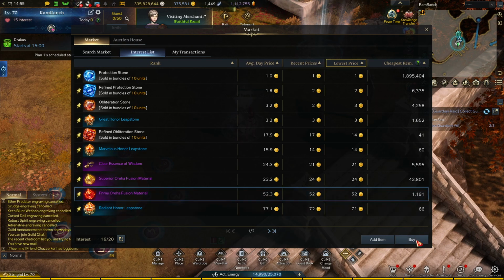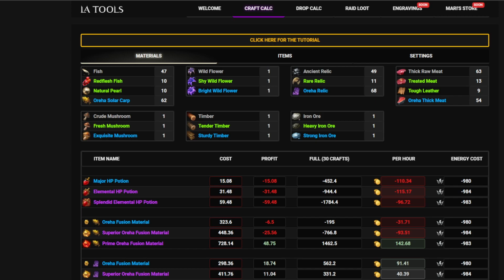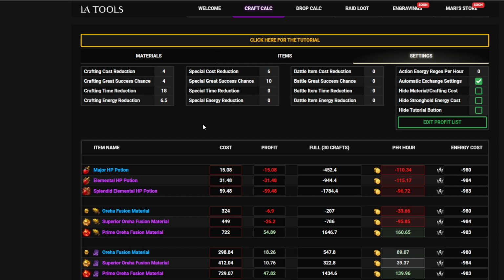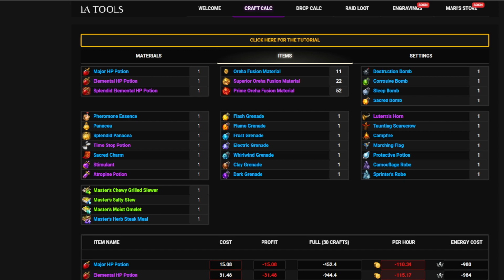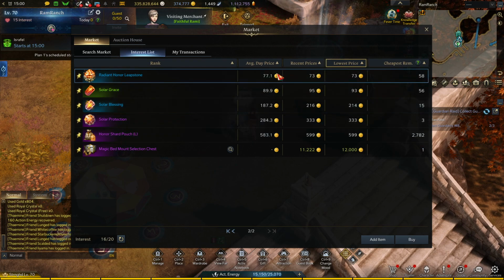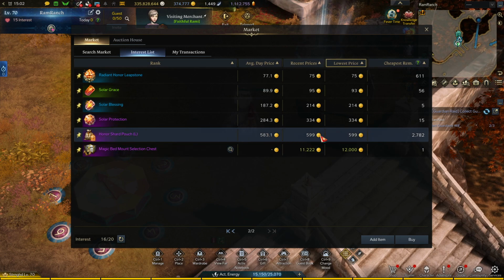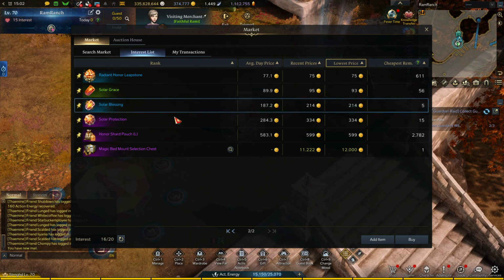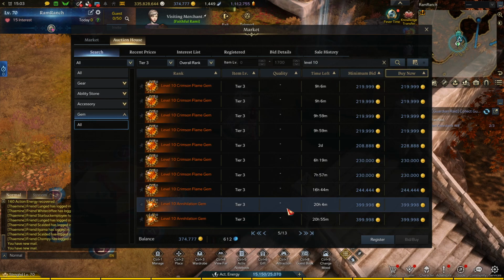Arkonomics Market Watch #84 | Lost Ark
arkonomics 84

talking about the crafting stuff YET AGAIN BOYS YIPEE
talking about price predictions for echidna. maybe honing mats go up??? who knows man not me
still hoping for my sidereal drop :sad cowboy:

more ark to come